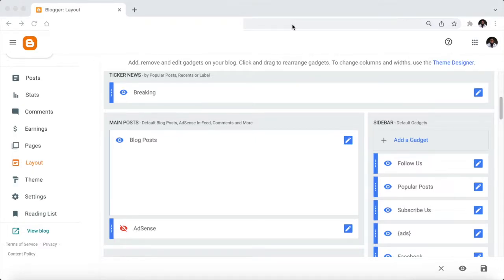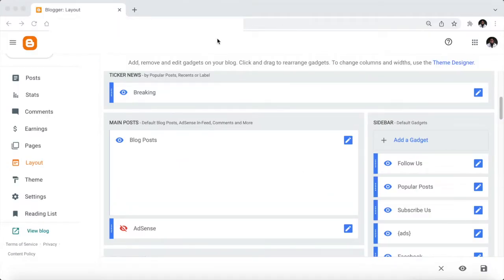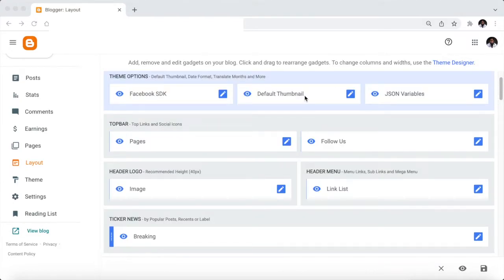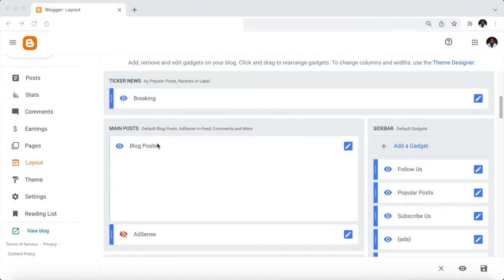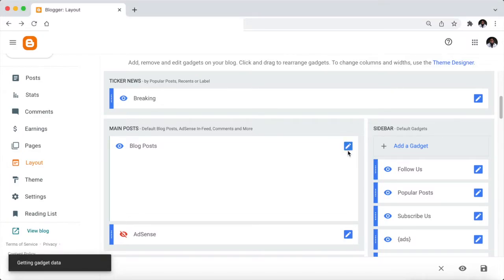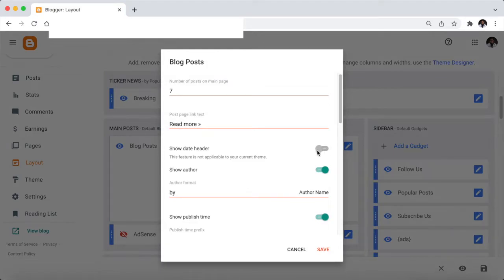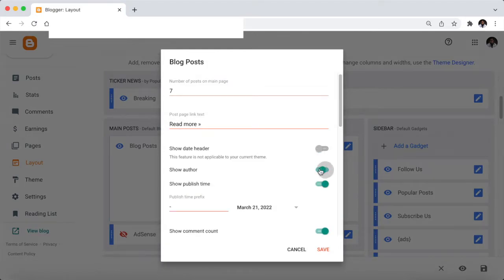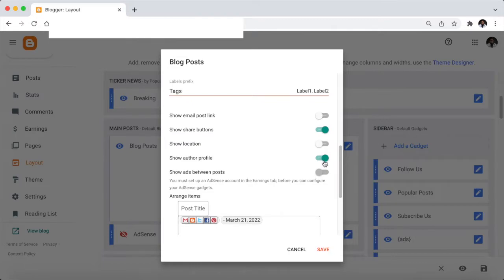How to Hide Author Name and Author Profile from Blogger Post/ Website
Steps:
1) Click "Layout" on the left side of your blogger scree
2) Go to the "Main Post"
3) Click the pencil icon on the "Blog Post"
4) Turn off "Show Author"
5) Turn off "Author Profile"
6) Click Save

Watch our Youtube Video for the complete step by step guide

Watch the video in HD